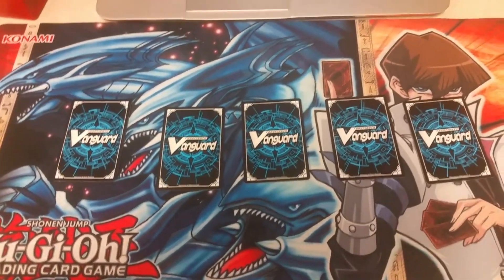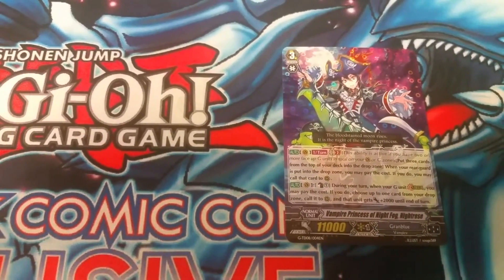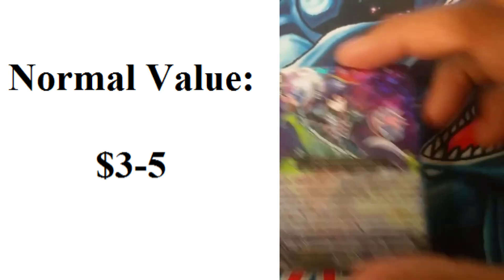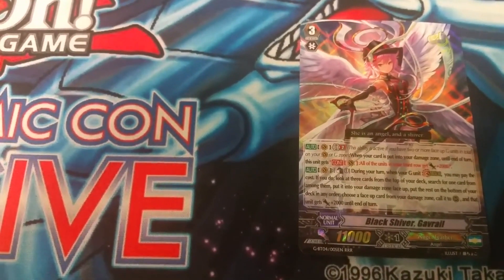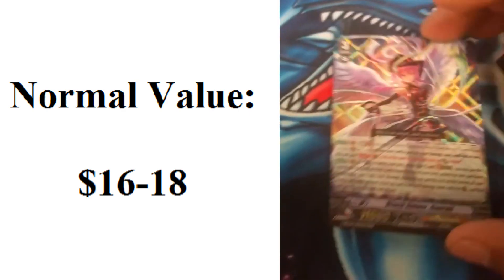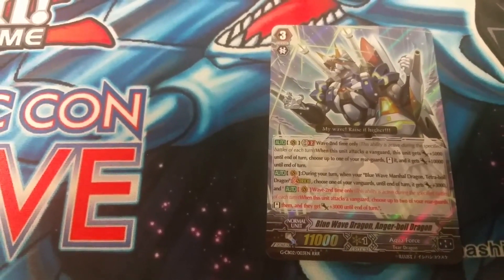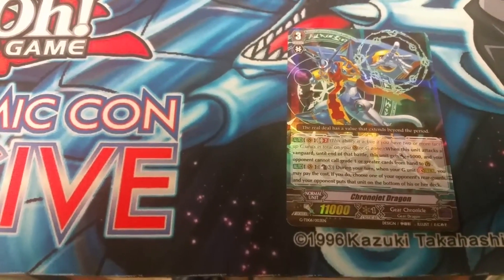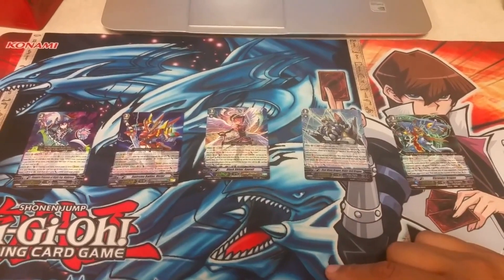Cardfight!! Vanguard King of the Ring Top 5 Stridebreaks (July 10, 2016)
Hello everyone! Welcome to the newest segment of King of the Ring! Henry has gathered together data and his own experience putting together his list of the Top 5 Stridebreaks